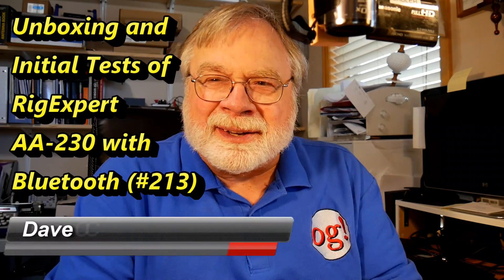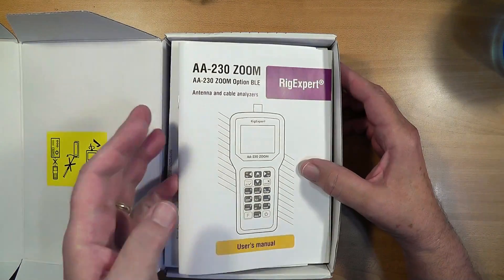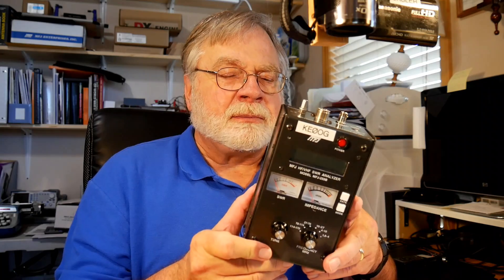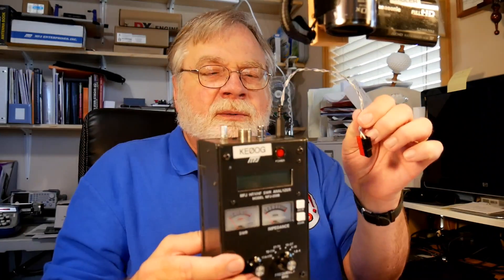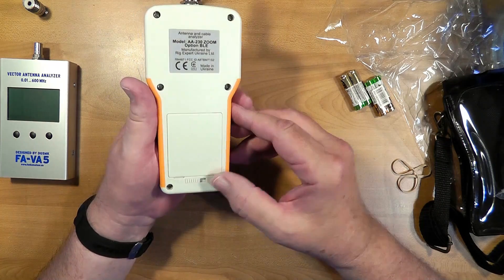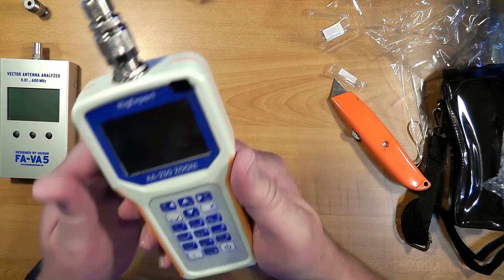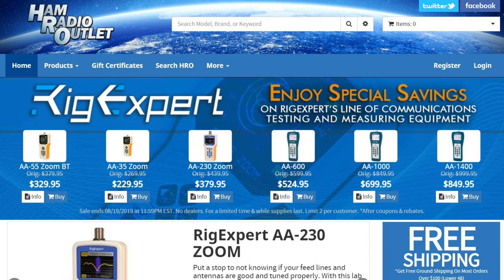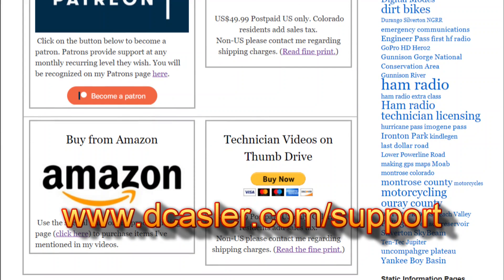RigExpert AA-230 Antenna Analyzer Unboxing and Initial Review (#213)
Unboxing and initial review of a popular antenna analyzer, the Rig Expert AA-230 Zoom. Very nice analyzer with many positive attributes. More videos will follow about this amazing instrument.